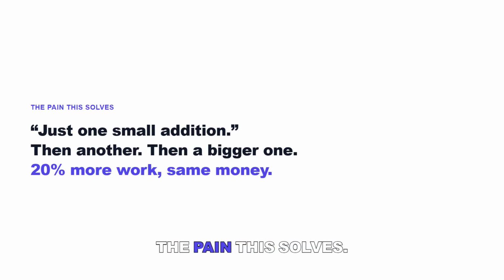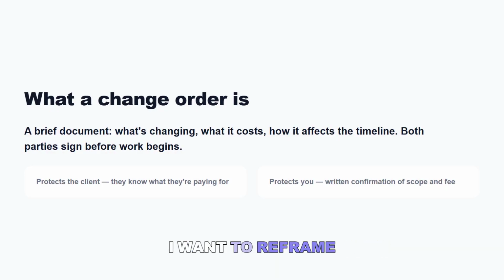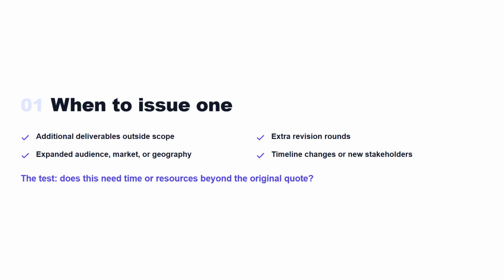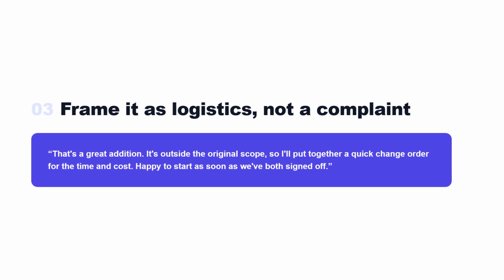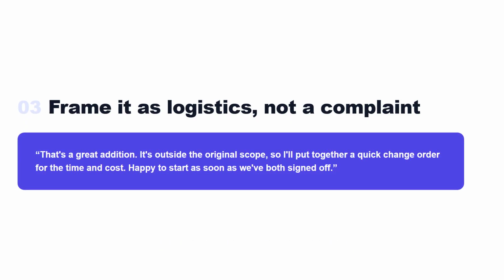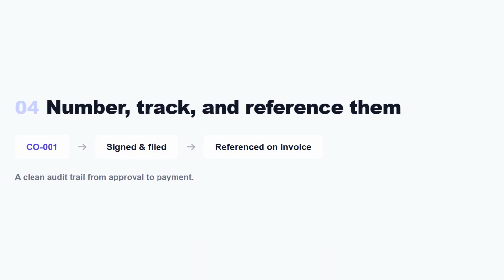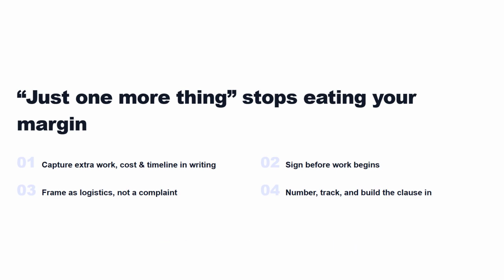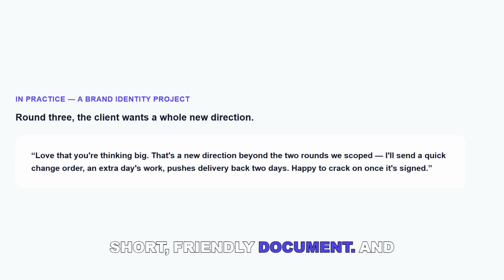Stop Doing Free Work: How to Write a Change Order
“Just one small addition” is how freelancers end up delivering 20% more work for the same money. Ryan explains
what a change order actually is, when to issue one, and how to present it so extra scope feels professional instead of
confrontational — protecting both you and the client from confusion at invoice time.
In this video:
• What a change order is (and isn't)
• When to issue one
• How to present scope changes without awkwardness
• Protecting your fee and the client relationship